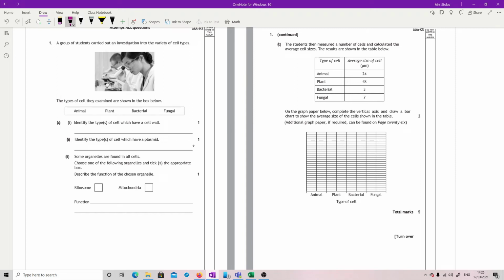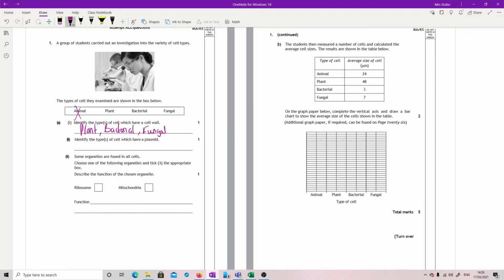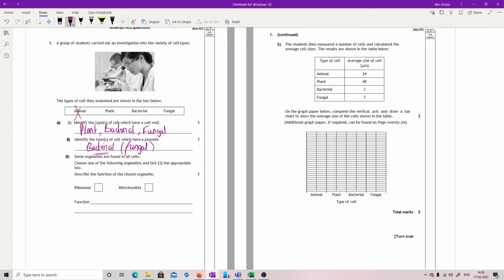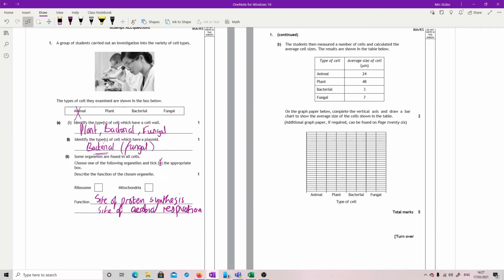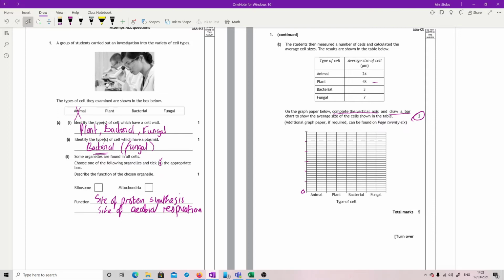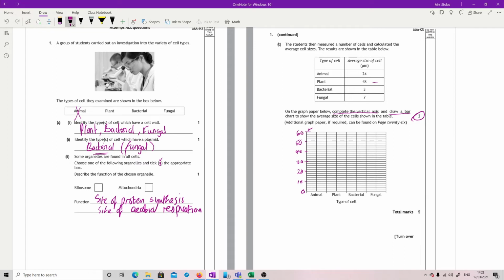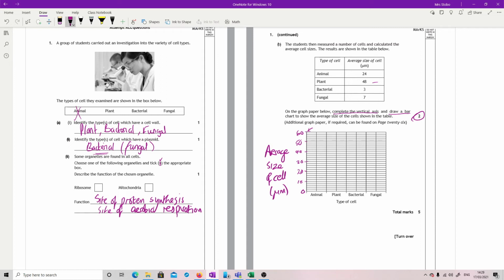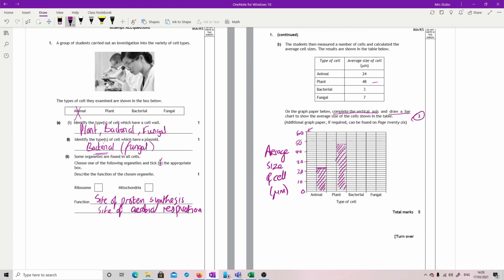BiN5 2014 RA1 worked